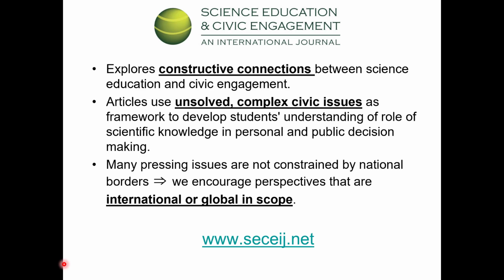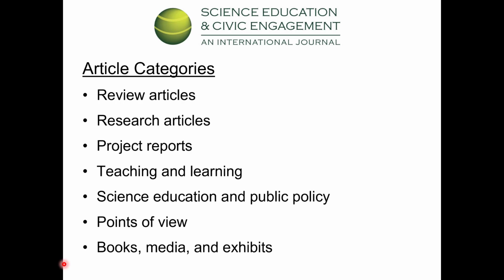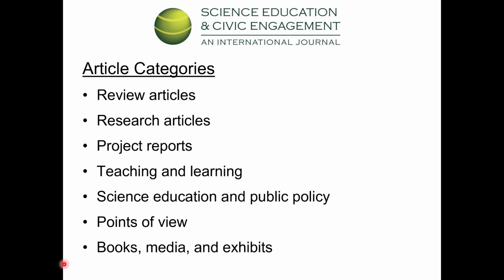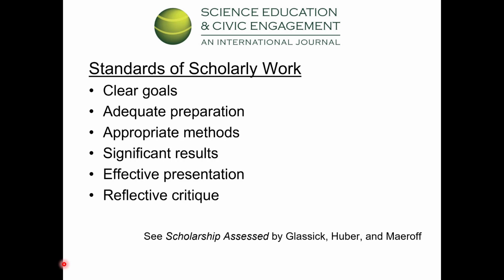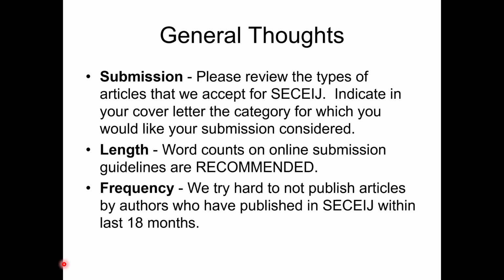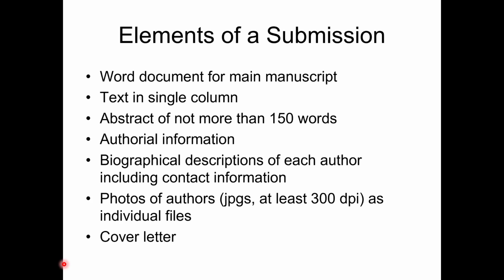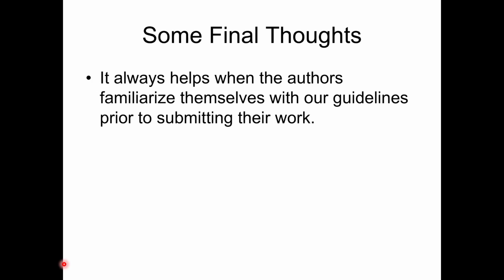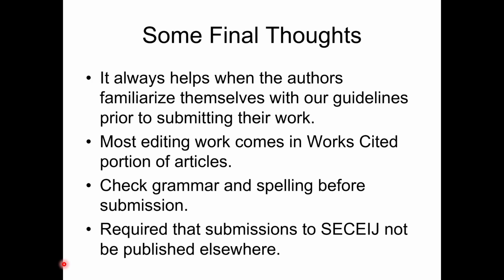What Makes for a Good Manuscript Submission to NCSCE's Journal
Matt Fisher, Co-Editor of Science Education and Civic Engagement: An International Journal, offers advice and guidelines for submitting a manuscript to the journal. Here is link to handout that Matt cites in the video